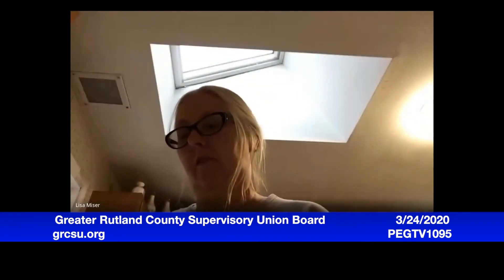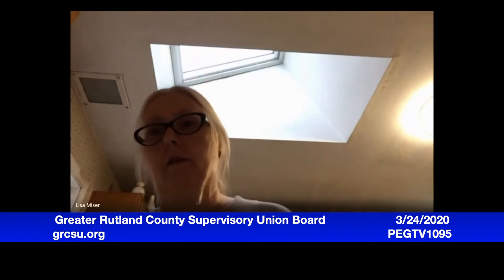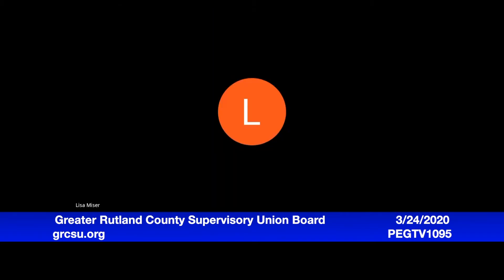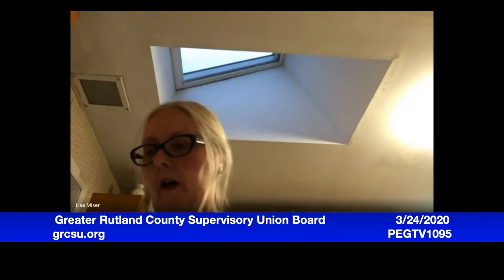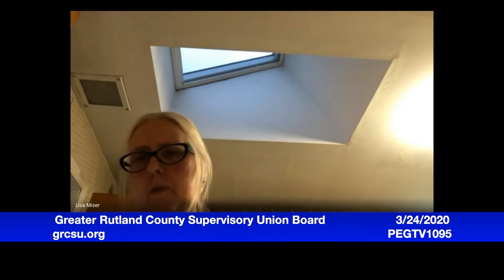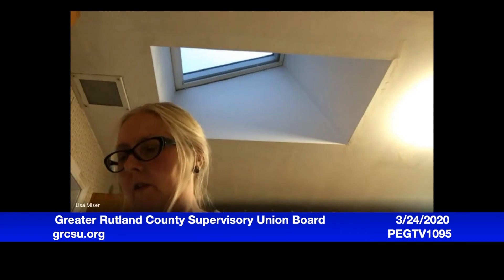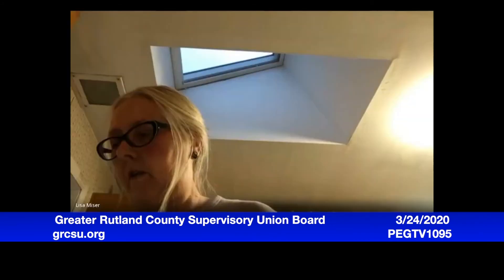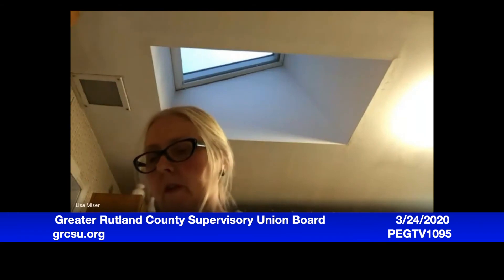GRCSU - March 24, 2021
GRCSU recorded on March 24, 2021